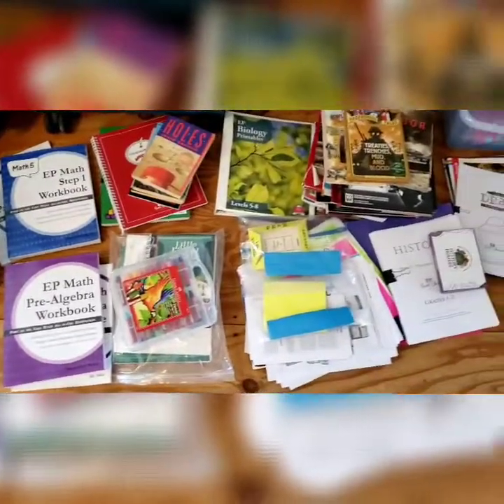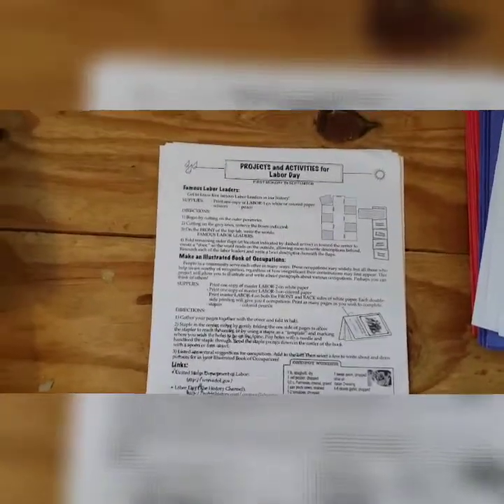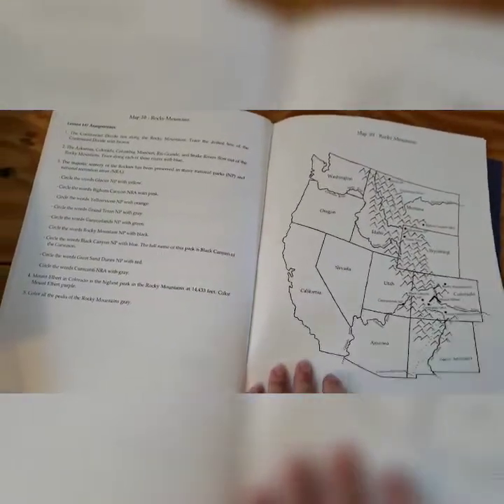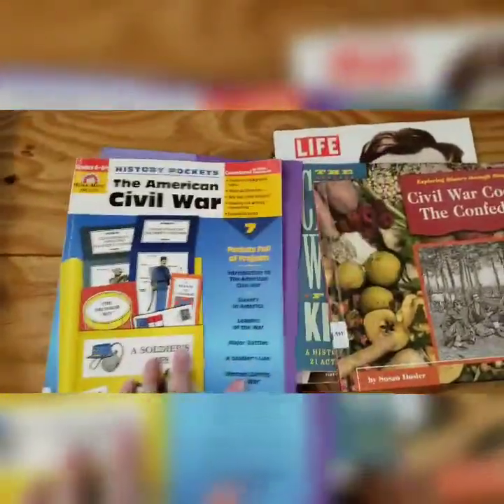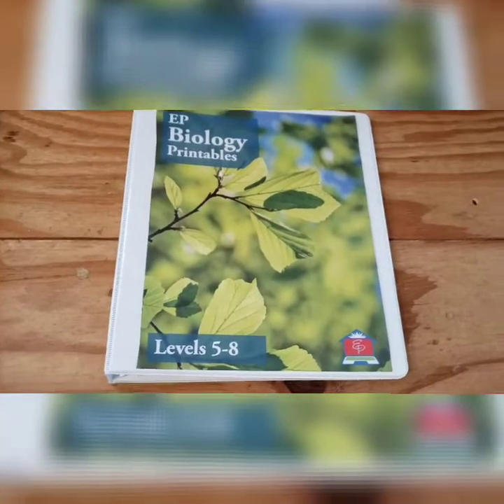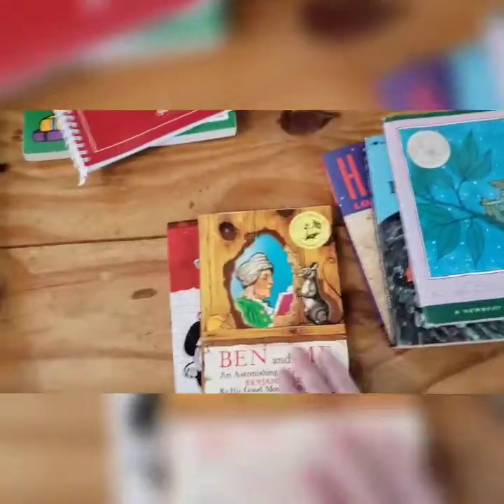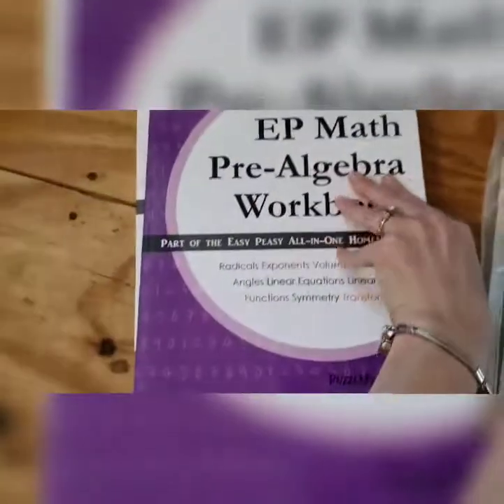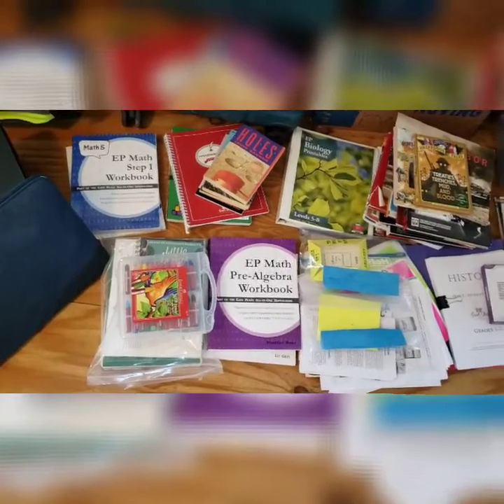Our Homeschool Curriculum Choices for 5th and 7th grades, 2020-2021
Our homeschool choices for 5th and 7th grades. 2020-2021 school year. The Good and the Beautiful, Easy Peasy, Homeschool in the Woods... History, science, language arts, math.